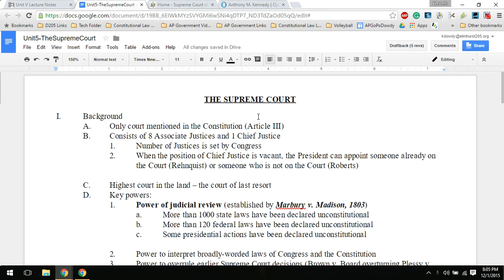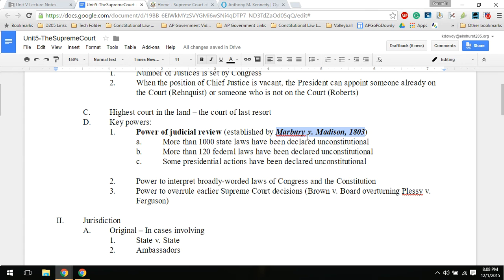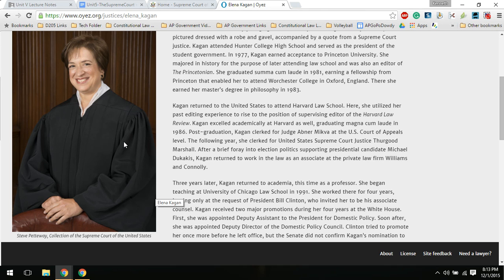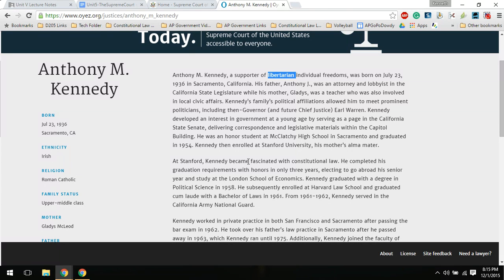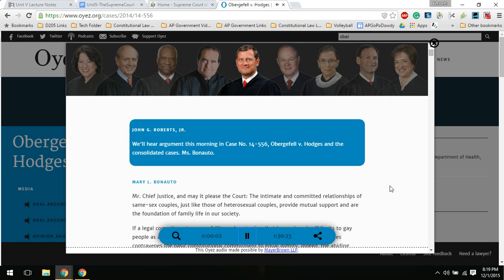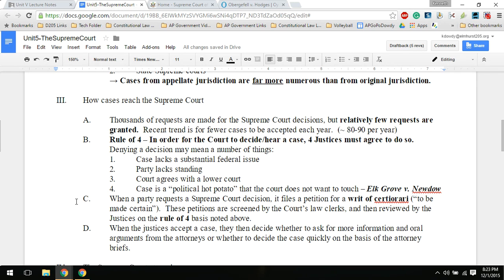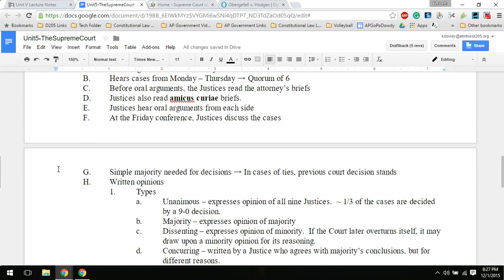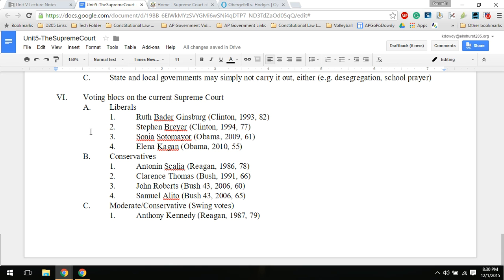Unit 5_Supreme Court